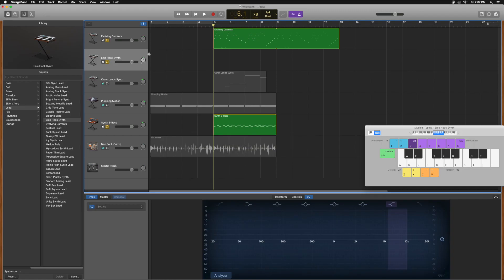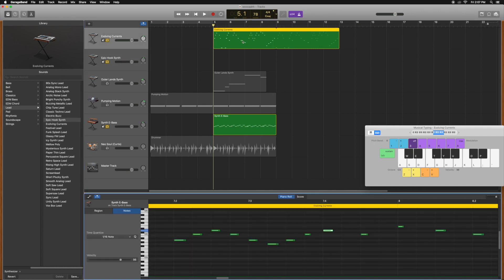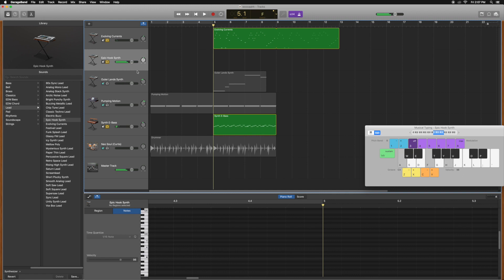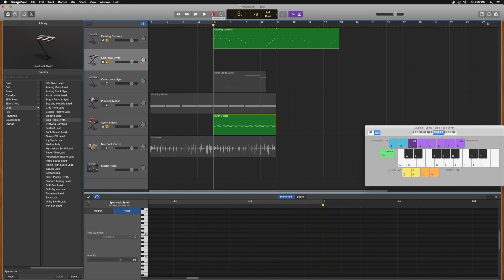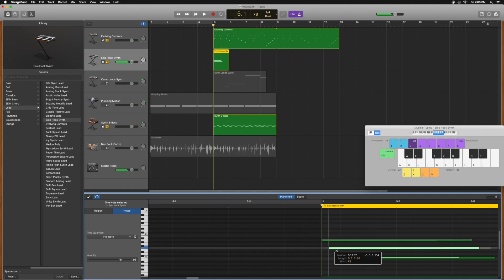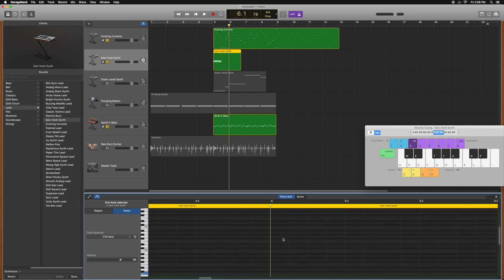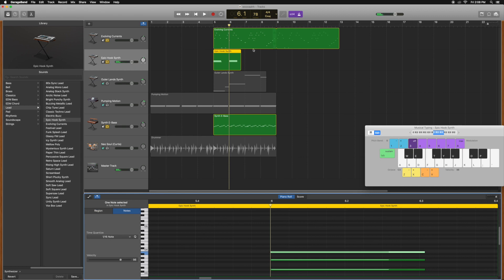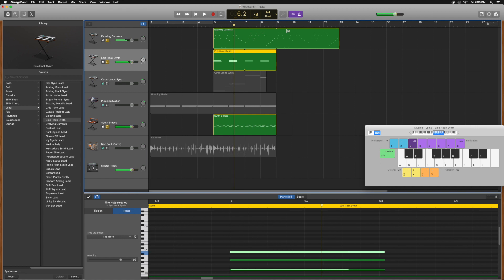How to Create a MIDI Sequence in GarageBand by Gannon